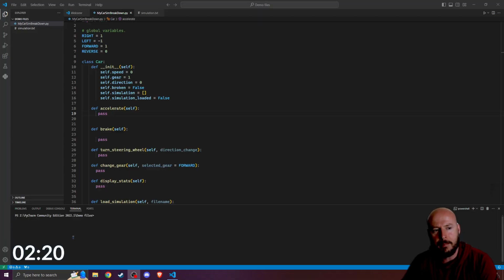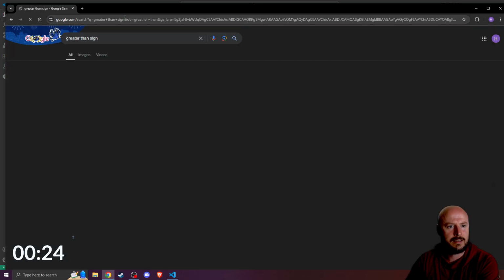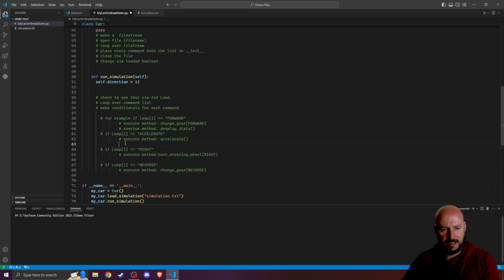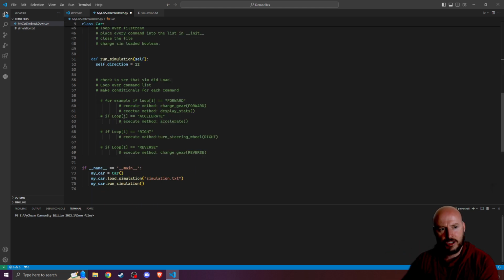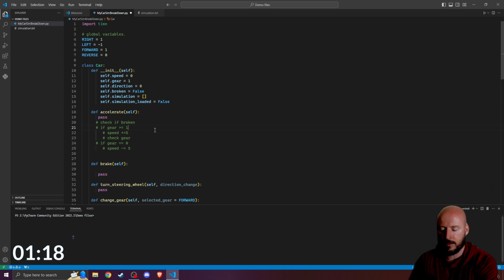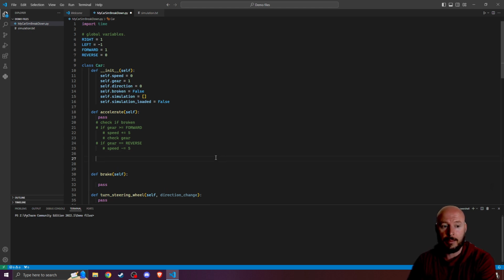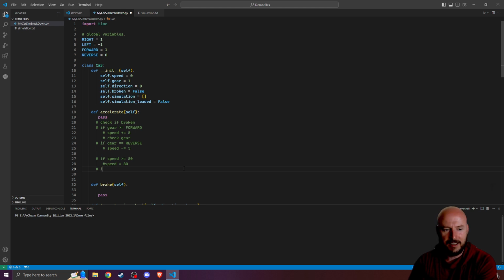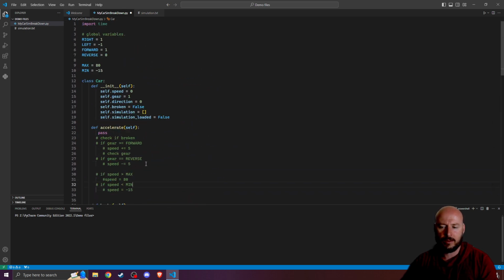Accelerate Method for My First Big Python Project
In this lesson we will dissect the accelerate method in the car class. This method speeds the car up by 5. If the car is in FORWARD, the car will accelerate +5 and -5 when in REVERSE.

This is a video from a Python short course.

REMEMBER: If at any point in the video - you understand the task. Stop watching and start coding. The more you can achieve on your own volition, the more you can call this your own program.

By the end of this lesson, you will understand that this method needs to:
Check the car is not broken.
Check the gear variable.
Change the value of speed in the correct direction.
Check that speed does not exceed the set parameters.

NOTE: I am typing this in pseudo code. I am also solving this off the top of my head without any reference material.